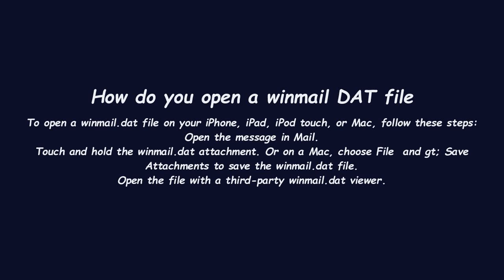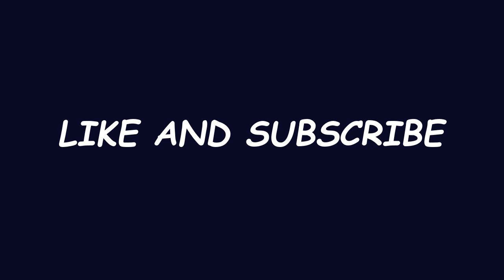How do you open a winmail DAT file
How do you open a winmail DAT file - Find out more explanation for : 'How do you open a winmail DAT file' only from this channel.
Information Source: google